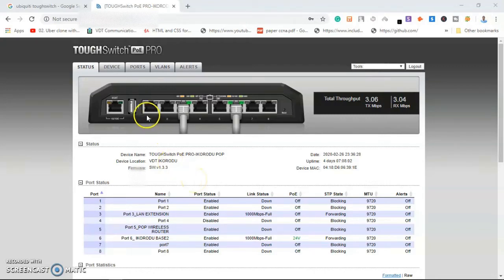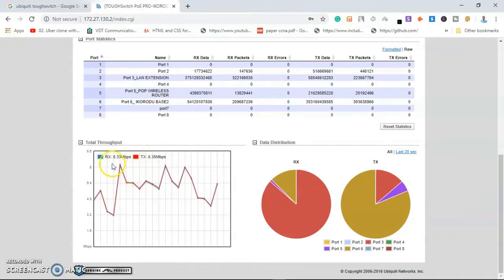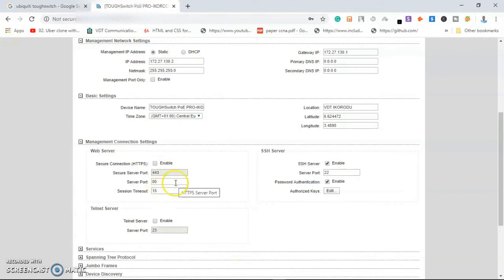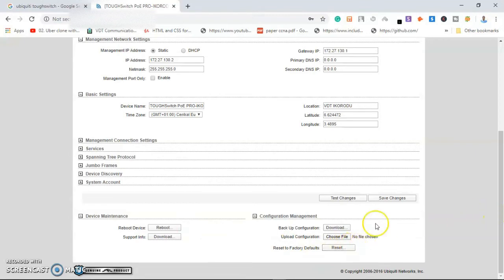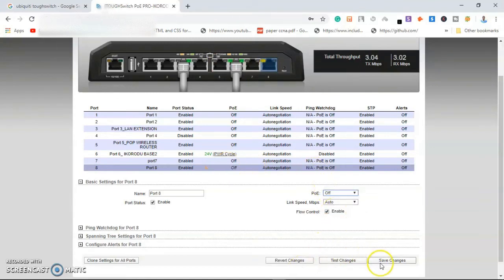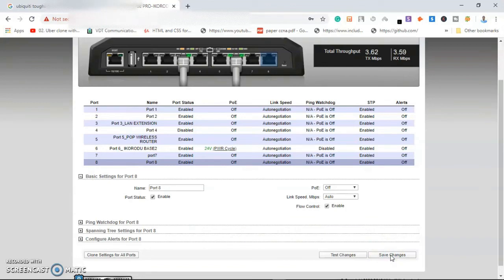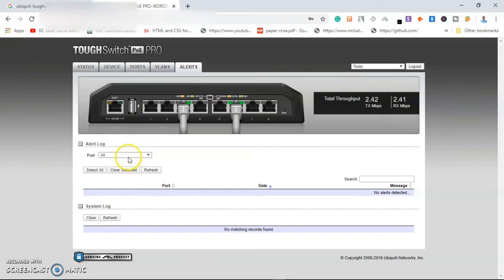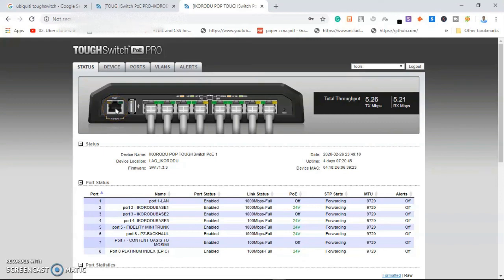Ubiquity Tough Switch PoE carrier - Step by Step Configuration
All you need to know about it.